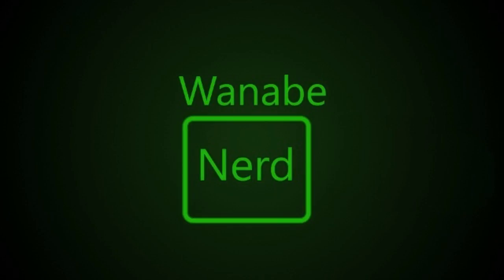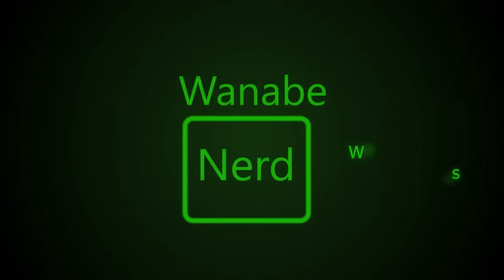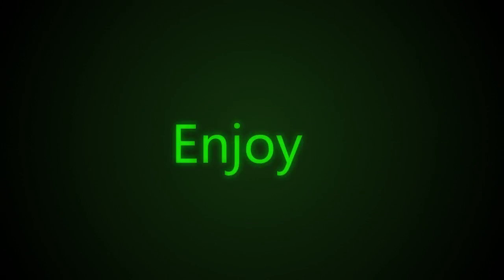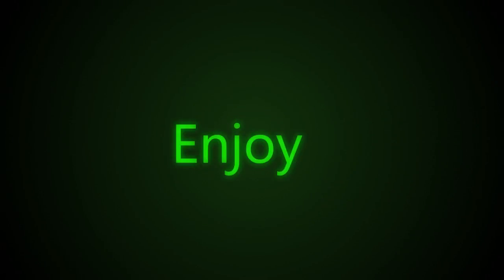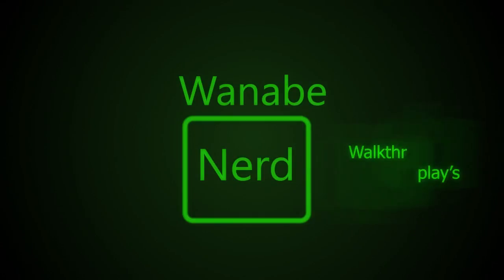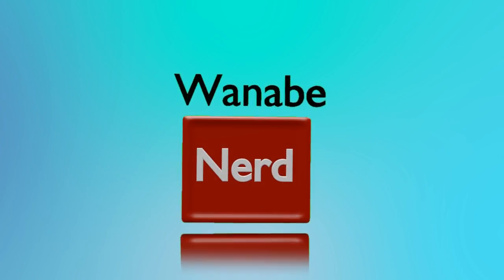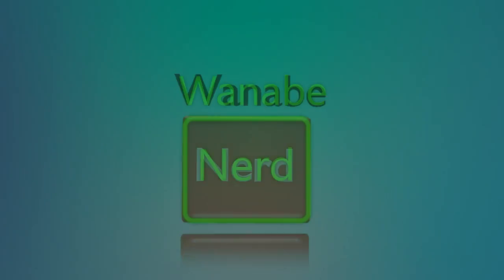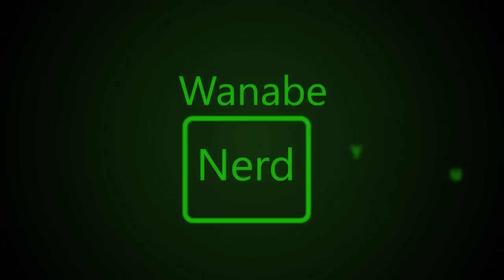My AWESOME New Intro